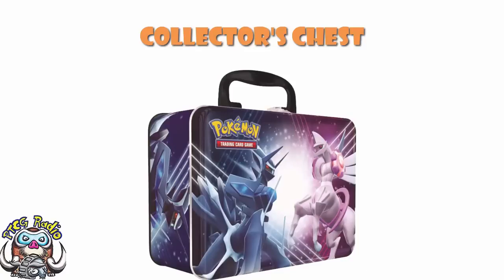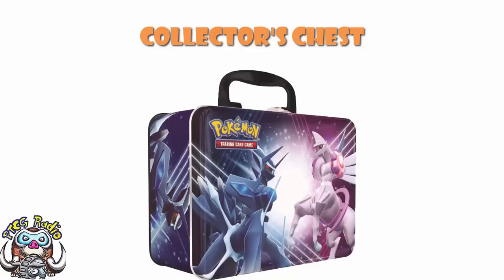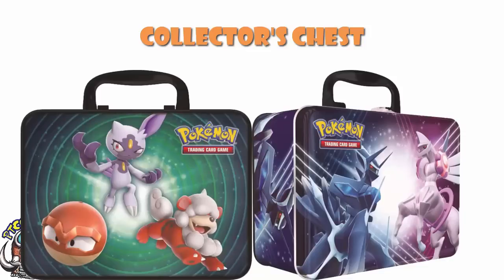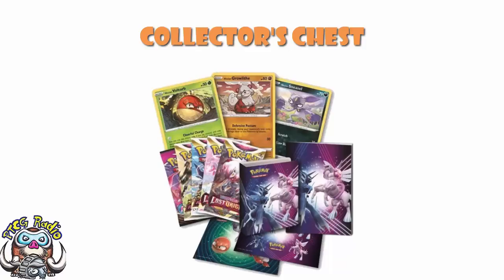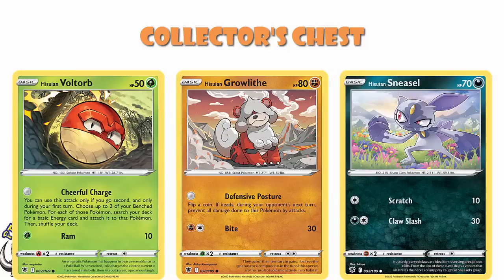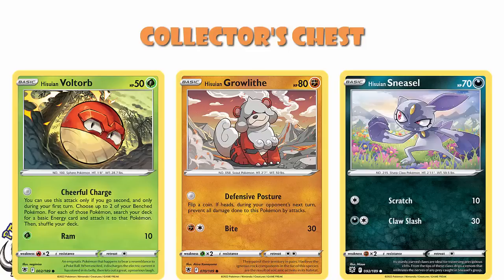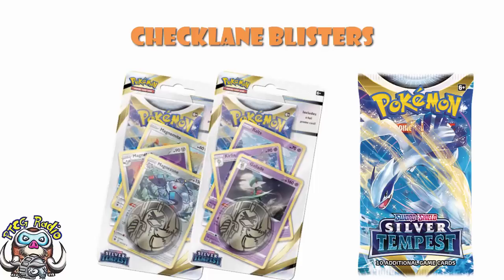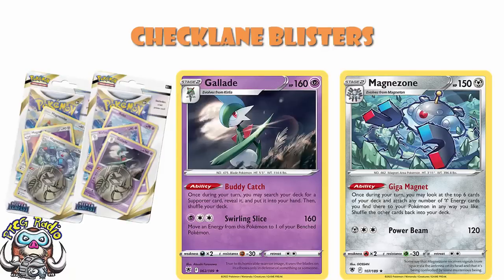Missing Pokémon TCG Products FINALLY Revealed! Final Silver Tempest Products? (Pokémon TCG News)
We finally have the Pokémon products we've been waiting for and that means we should know all the Silver Tempest products now! Come see!